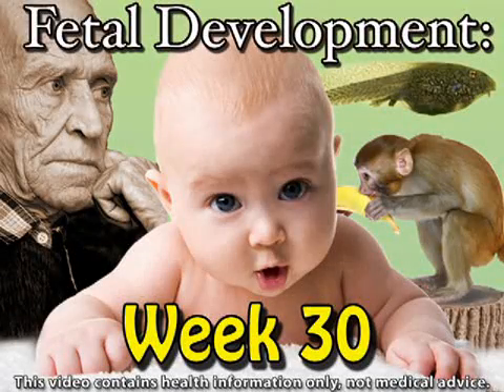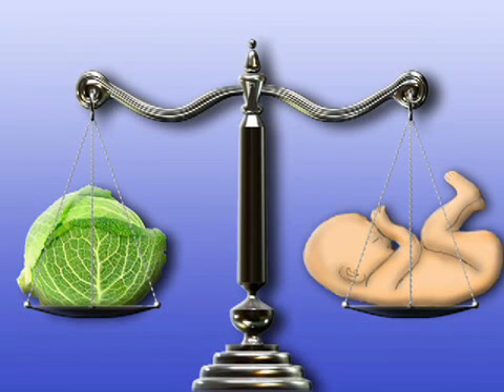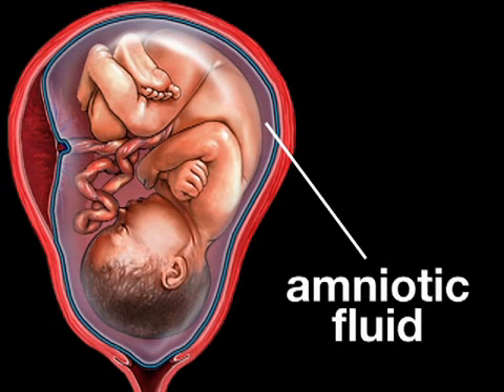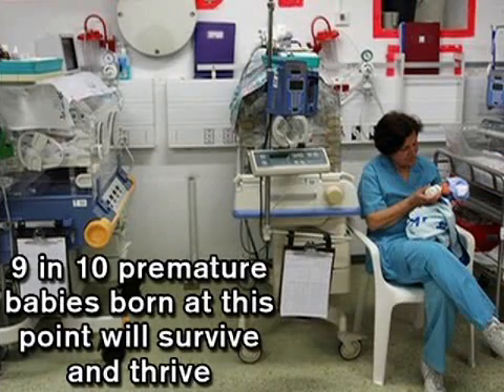Fetal Development Week 30 (Pregnancy Health Guru)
Your image of baby as a chubby-cheeked, adorable infant is more accurate every day. In fact, if you were to give birth today, your infant would have a great chance at survival.